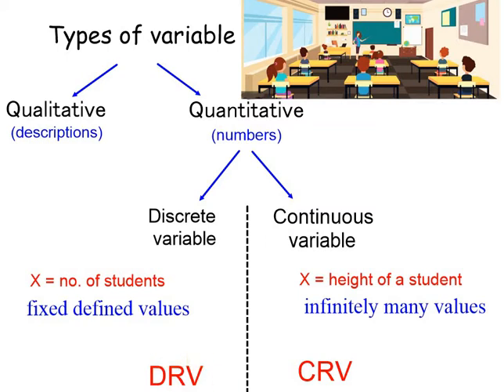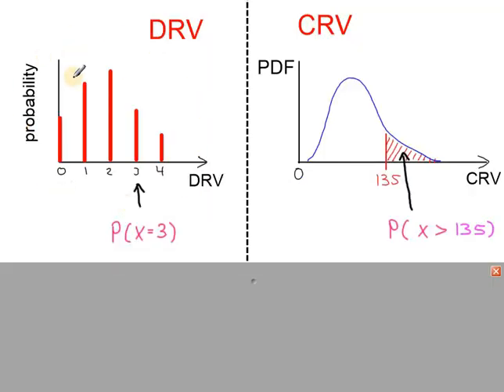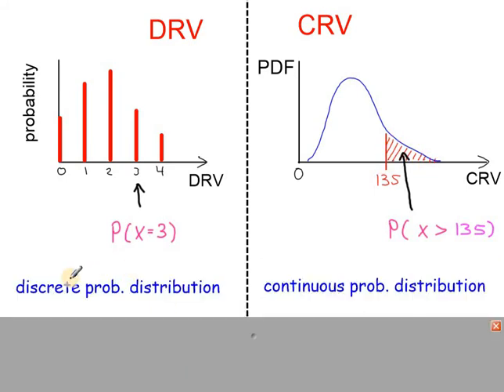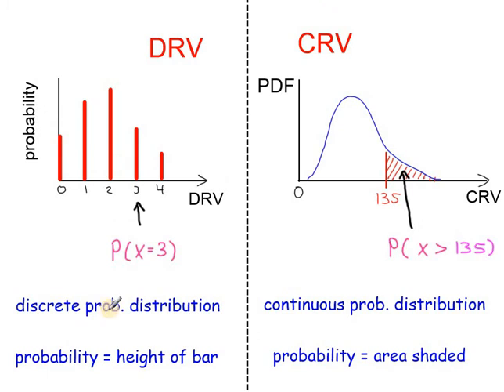Random Variables - DRV and CRV